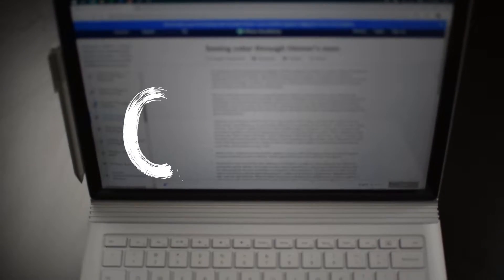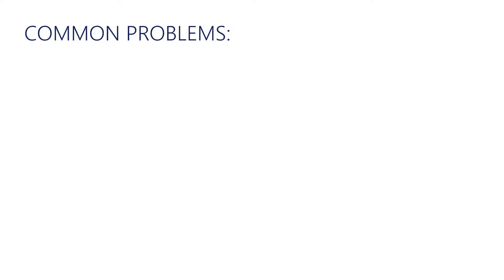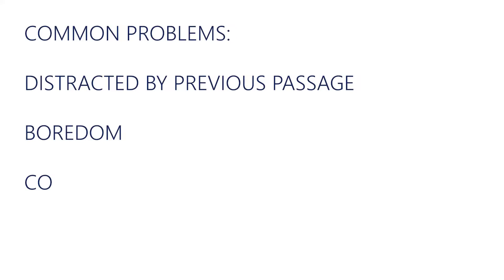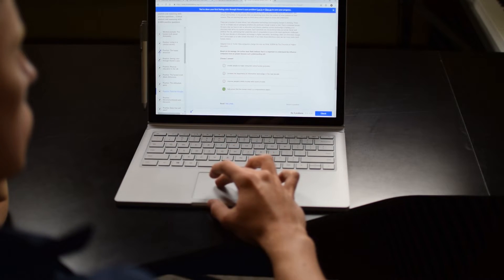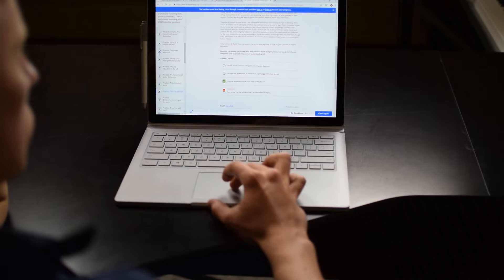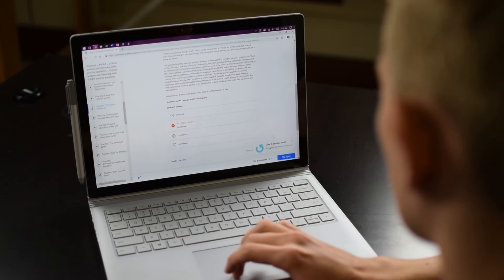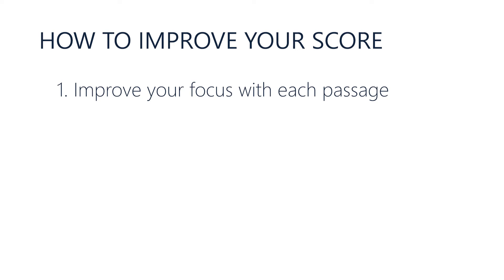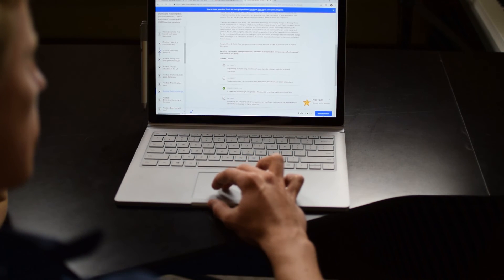How to Study for the MCAT CARS Section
So many people have asked for advice specifically on the Critical Analysis and Reading Skills (CARS) section of the MCAT that I figured I’d make a video about it. It sounds like it’s hard to develop study strategies for it, but it’s all about mindset and practice!

Contents
1:06 Reading the Passage
4:48 Answering the Questions
7:28 Implementing these tips to Improve Your Score

A lot of this advice was heavily inspired by this well thought-through (and hilarious) post. I always recommend it when people ask for advice, and I pretty much mirrored it for this video and added in a few tips of my own because it was so on point (pardon the language)